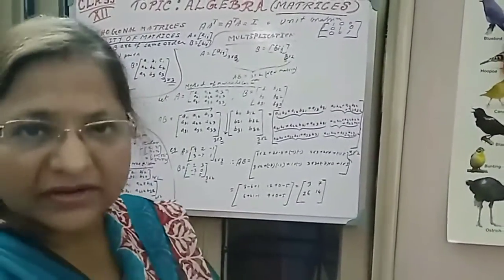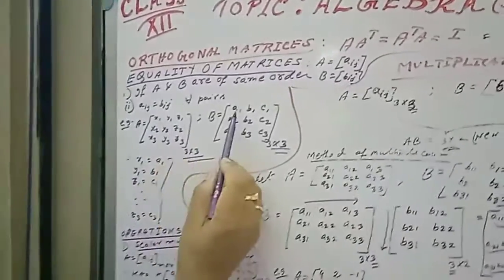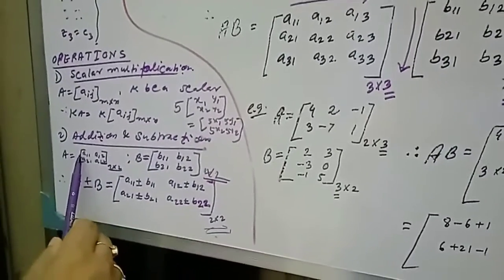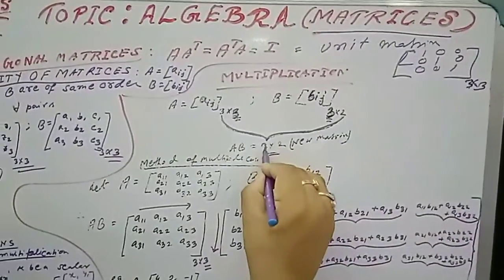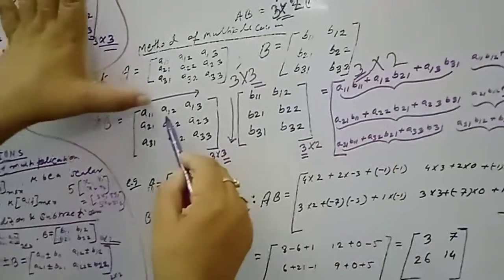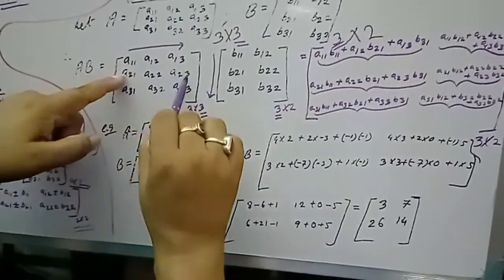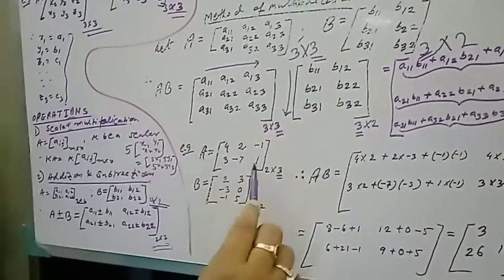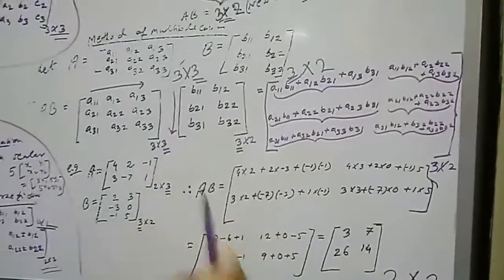Class 12 Maths (Matrices) part2